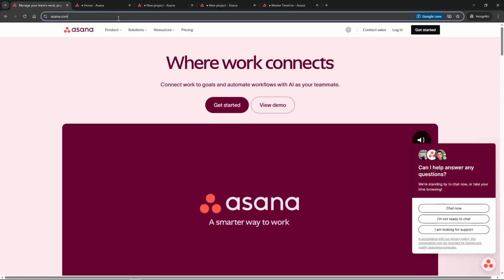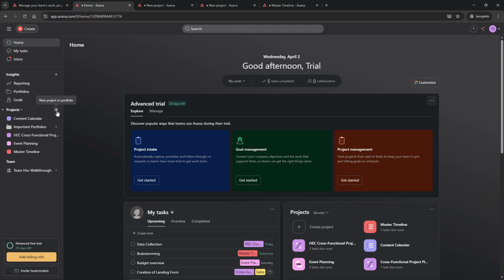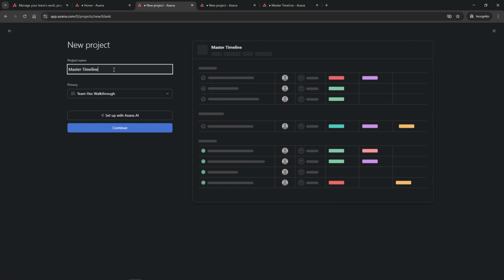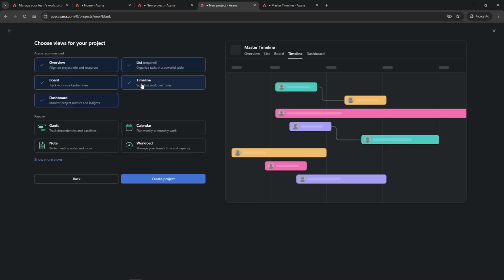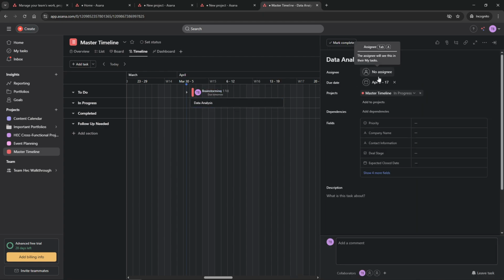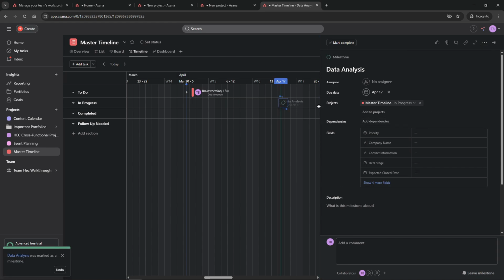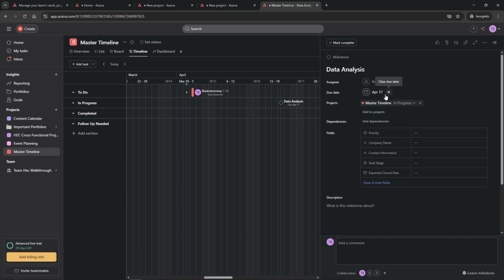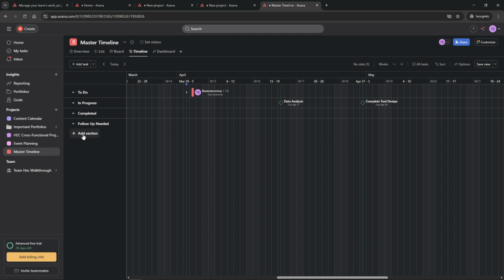How to Create a Master Timeline in Asana [2025 Full Guide]